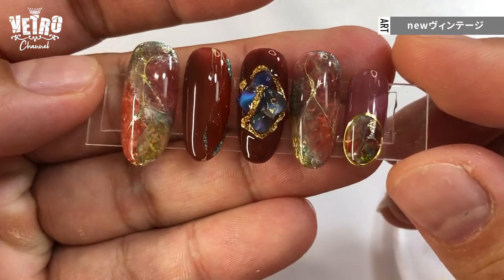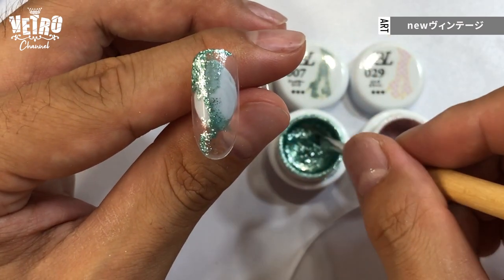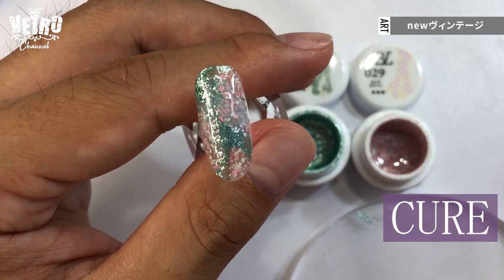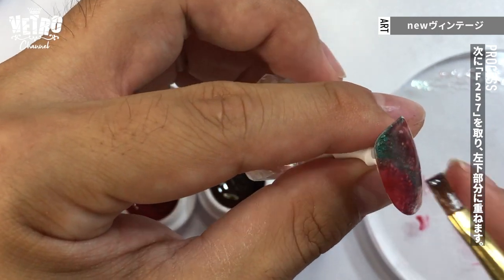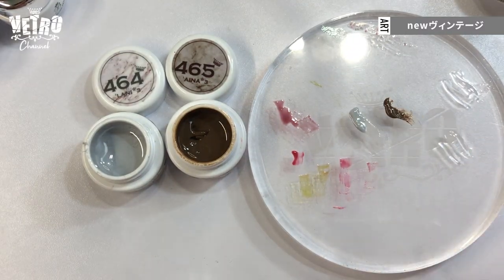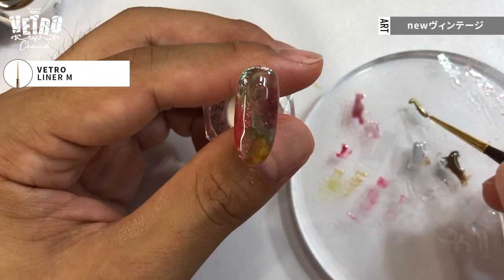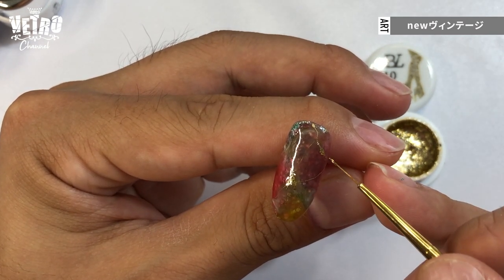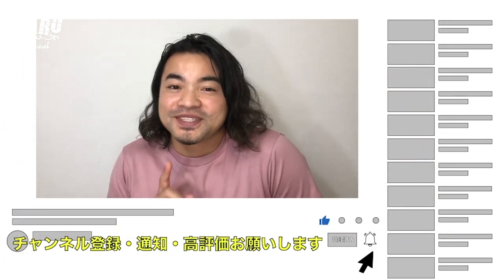YunYu's nail art【New Vintage】~English voice over~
▲Color used▲
・New Vintage
  VETRO          =VL456.VL464.VL465.VLT977
  BellaForma  =F257.F259.
  Bellanail        =BL007.BL029.BL010.
VETRO  online shop【19store】
 PC

◆DMM Online salon◆
Yukimi

【JAPAN】
vetro_tokyo
bellaforma_japan
bl_bella_nail
vetro_nagoya

【OVERSEAS】
USA
vetro_usa
vetro_international

CHINA
Wechat:candypaint77

KOREA
vetro_korea

TAIWAN
vetro_tw

SINGAPORE
vetro_sg

INDONESIA
vetro_id

Juke Co,. Ltd

Online shop【19store】
  PC